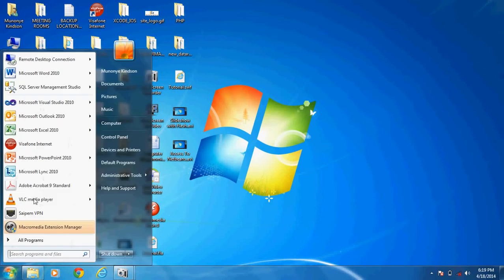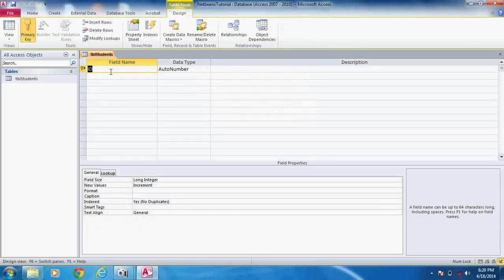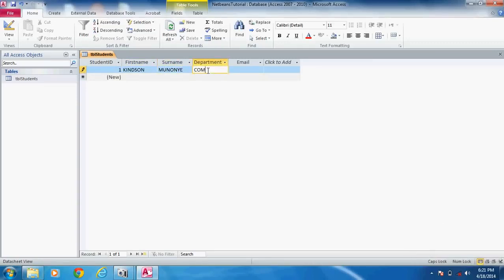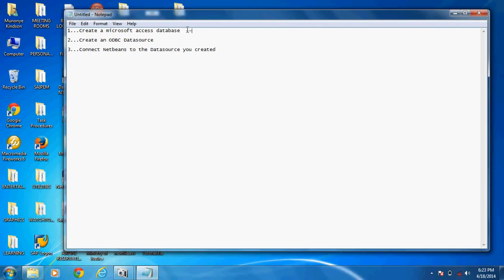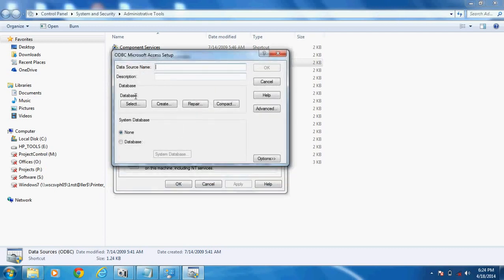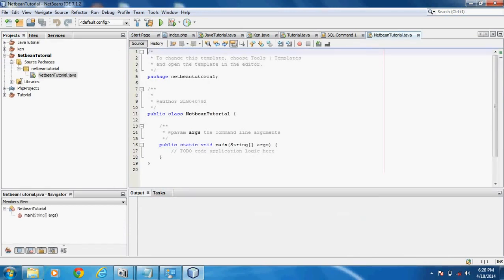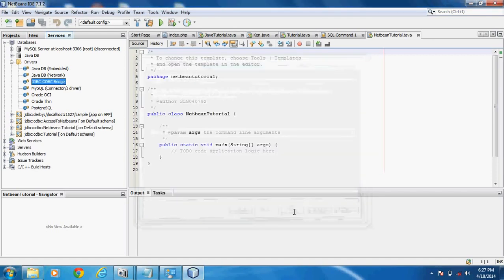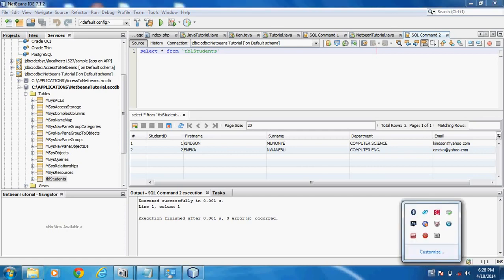How to Connect Netbeans to Microsoft Access Database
Copied from youtube

java How To Design Login And Register Form In Java Netbeans

CS506 Assignment No 1 Fall 2018
You are required to write a program in java that will contain two modules i.e. Login module and Registration module. Furthermore, create a new database in MS Access and add a table in the database. The name of database must be same as your own VU ID (like BC0000000) and the name of table should be Student. Student table will have six attributes i.e. Student ID, Name, Email, Address, Study Program and Password.

In Login module, design a graphical user interface (GUI) which will have two text boxes (Student ID and Password) and two buttons (Login and Register). When user enters information (Student ID and Password) and clicks Login button then search this Student ID and password in the database. If this Student ID exists in database and Password is valid then display all information against this ID on the screen using a GUI. Otherwise, show message that no such record exists in database against this ID or Password is incorrect.

In Registration module, when user clicks on Register button then a student registration interface should be opened to register a new student. The user registration interface will have seven text boxes (i.e. Student ID, Name, Email, Address, Study Program, Password, and Retype Password) and a Register button. When user enters information and clicks Register button then verify that:

• Password and Retype Password fields are same.
• No text box is empty.
• Student ID is unique and not available in database.

If entered Student ID already exists in database then show message that “Student is already registered”. After all this verification, insert this information in database and display a message “Student Registered Successfully”.

Also note that title of all graphical user interfaces should be your VU ID (like BC0000000).

Important Regarding Development:

If you are using JDK1.8 or above then you’ll have to use ucanaccess driver to connect to MS Access database. In this case, I'll suggest you to view the following tutorial.

Following links will be helpful in creating new database in MS Access.

Important Regarding Submission:

After completing your code, execute your java file(s) on command prompt and enter students’ records to store them in database. You must have to provide your own information while entering first student’s record otherwise marks will be deducted accordingly. Your database must contain at least one record (containing your own information i.e. your id, name, email, address, study program and etc.). Now, compress your java file(s) and database file using winzip or winrar and upload it on VULMS.

NOTE: Do not put any query on MDB about this assignment, if you have any query then email at . Furthermore, if any student found cheating from any other student or from online forums then he/she will be awarded ZERO right away and strict disciplinary action will be taken against the student.